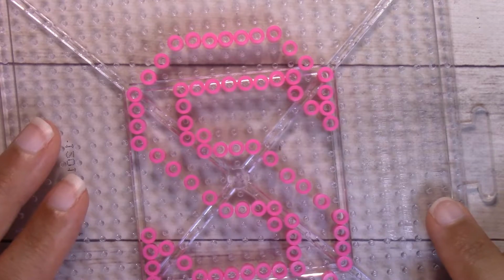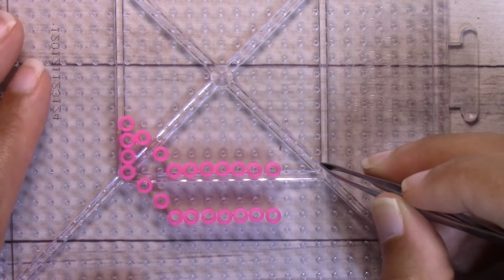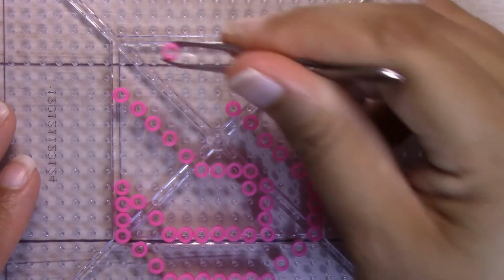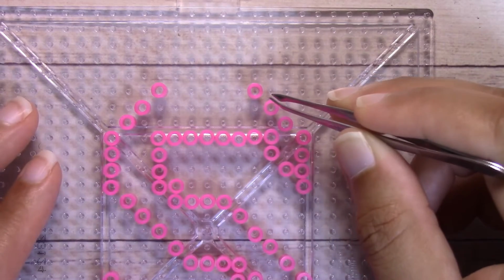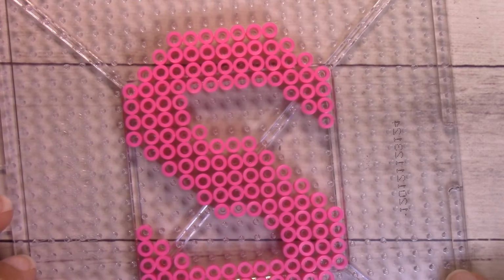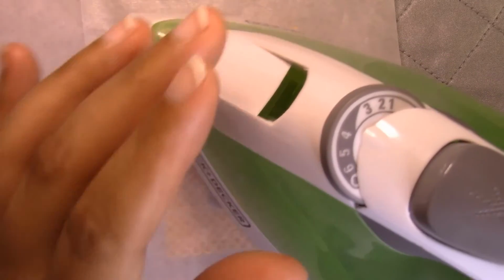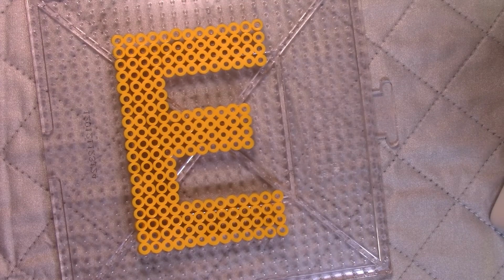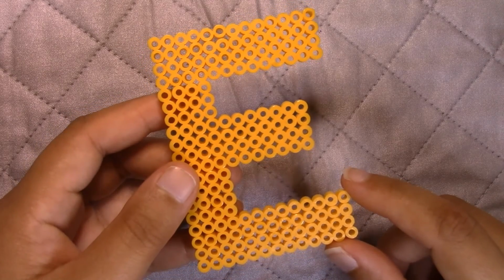How to DIY: Easy Perler Bead Letter S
Today, I'm going to show you how to make a Letter S with perler beads. This letter is easy to make, and great to use in many DIY projects, or string up as an ornament or tag for a gift.

This letter measures 2.5" (2 1/2") wide by 3.63" (3 5/8") tall.

You'll need 153 beads, a perler bead grid (mine is a 5 3/4" wide one with the puzzle piece ends), tweezers (grabbed mine at Dollar Tree), an iron and parchment paper (picked up some at Dollar General).

- I have this assortment of Perler Beads

- I organize them into this storage container
Though, I think these separate containers are more helpful

- I have these pegboards

- I use this mat for ironing

- I have this iron

Or purchase a PDF in my Etsy shop

Timestamp:
00:00 Intro
00:47 Start Outline
05:22 Fill in Letter
08:09 Iron Beads
11:37 Outro